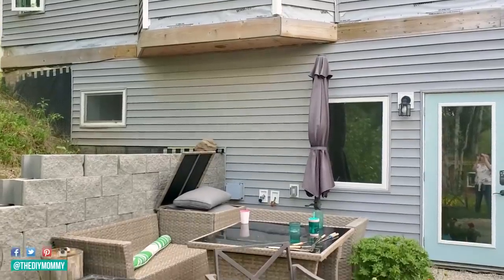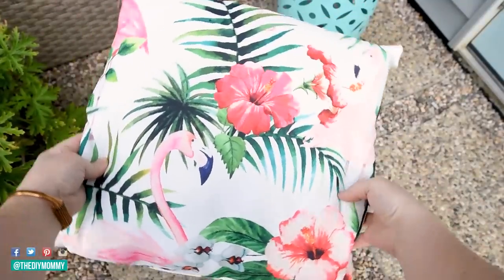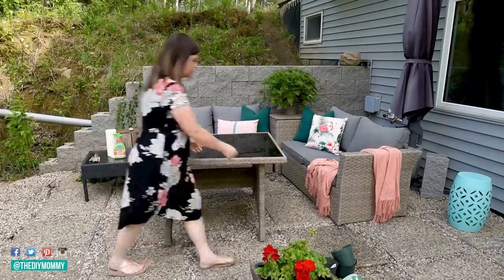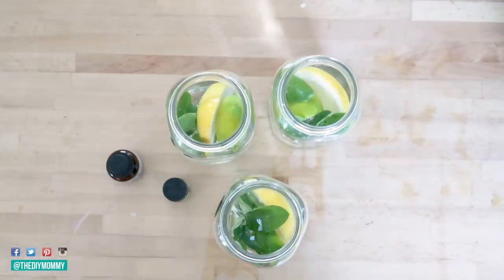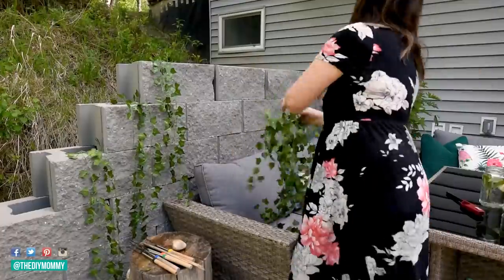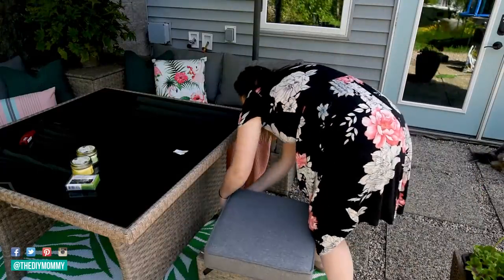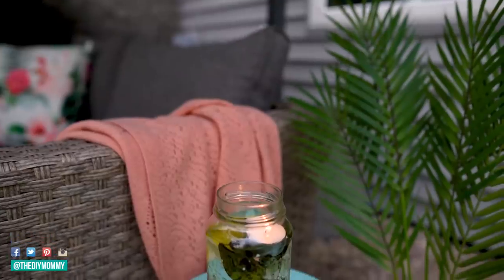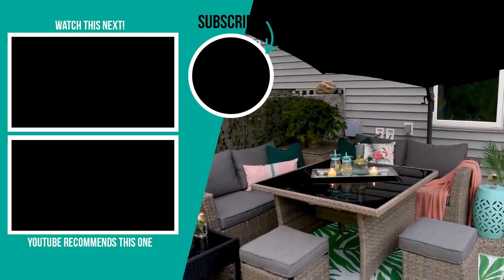Patio Decorating Ideas with DIY mosquito repellent hacks! | The DIY Mommy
These patio decorating ideas for summer are inexpensive, easy and include simple DIY mosquito repellent hacks.

Christina Dennis
CANADA